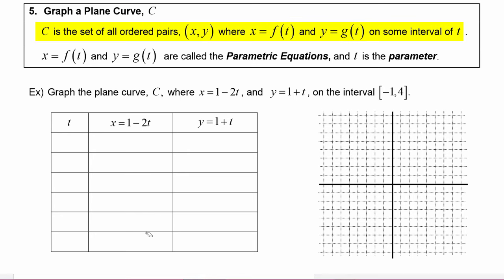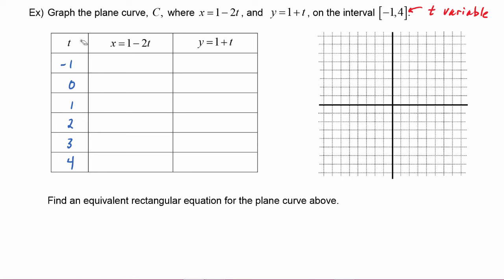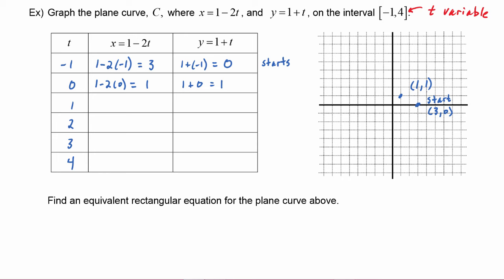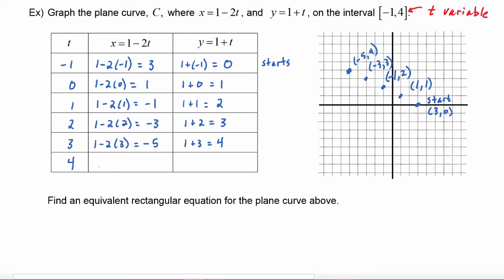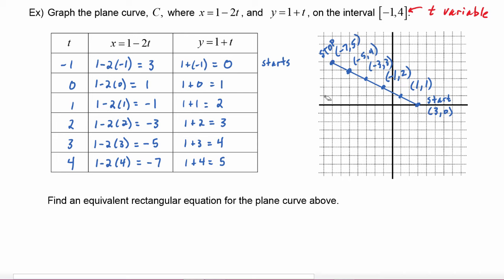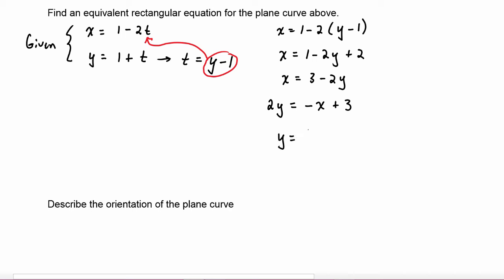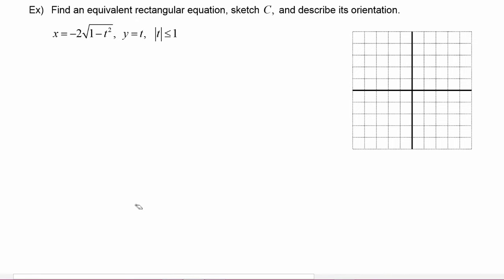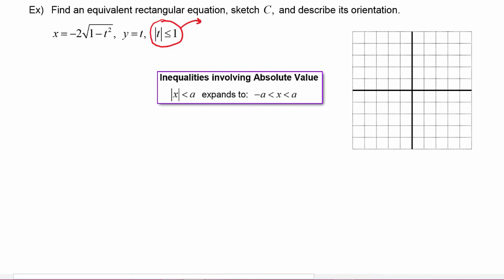Math 142, 8.6 Part 5, Graph a Plane Curve, C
Use Parametric Equations to graph a Plane Curve, C.  Find an equivalent equation in Rectangular Form.  Describe the Orientation of the Plane Curve.